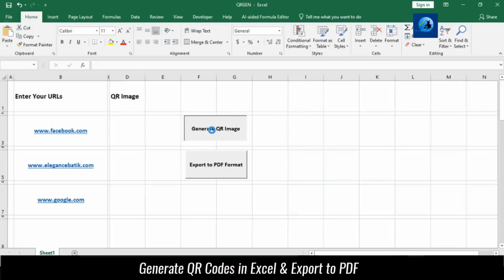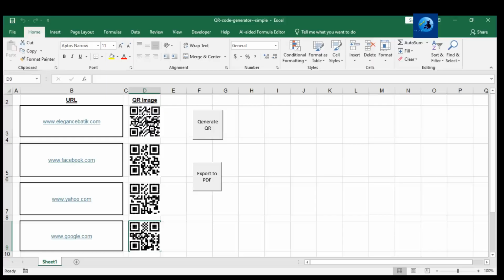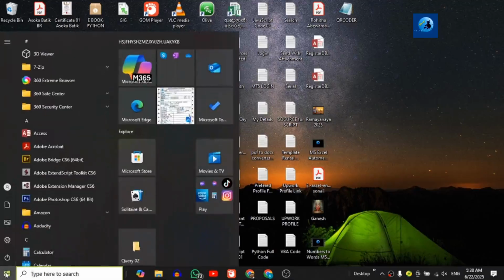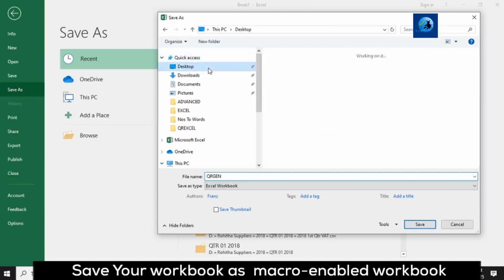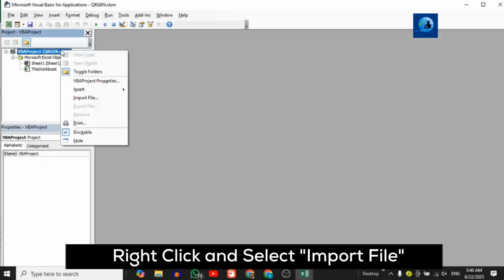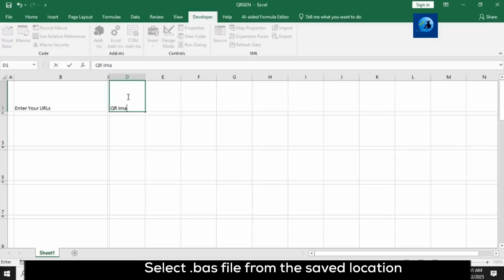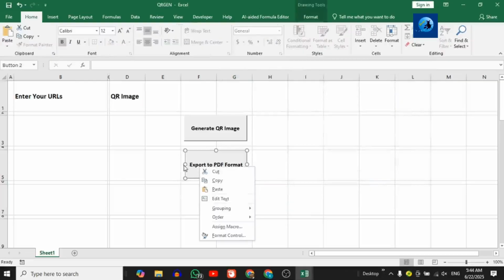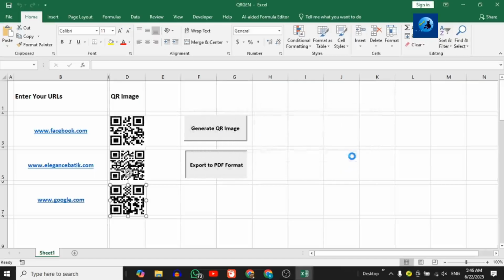How to Create a QR Code in Excel (Free and Simple)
In this video, I’ll show you how to generate QR codes directly in Microsoft Excel using VBA—no external software needed! Whether you're tracking inventory, sharing links, or automating reports, this tutorial covers:

✅ 2 Methods: Google Charts API (online) & QRCodeVBA (offline)
✅ Full VBA Code Walkthrough
✅ Customizable QR Size & Positioning
✅ Error Fixes & Troubleshooting

🔗 Download QRCodeVBA:

💡 Perfect for: Excel automation, business tools, inventory management, and productivity hacks!